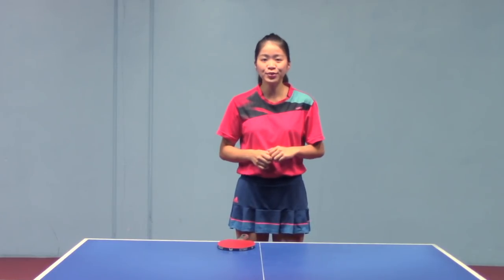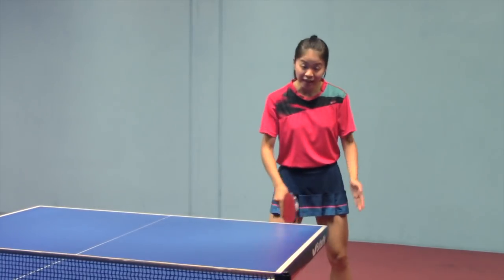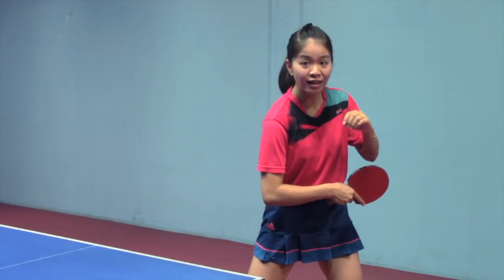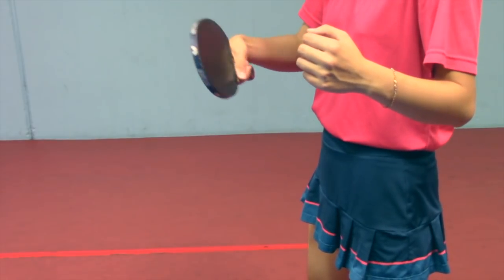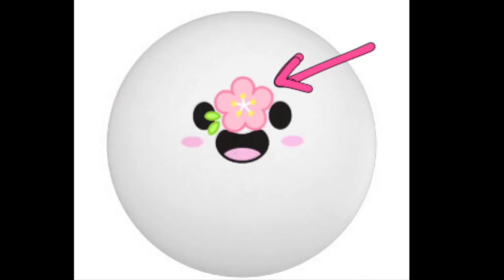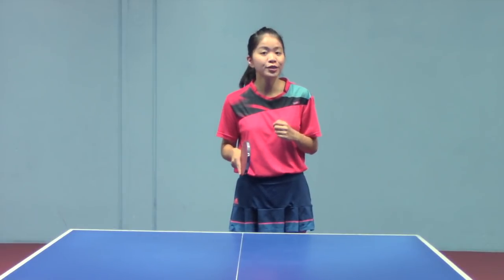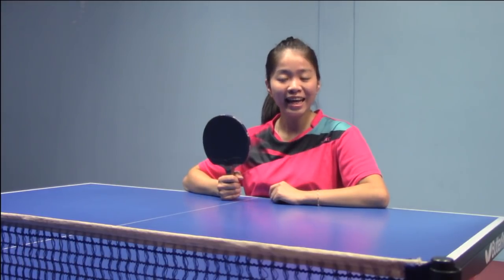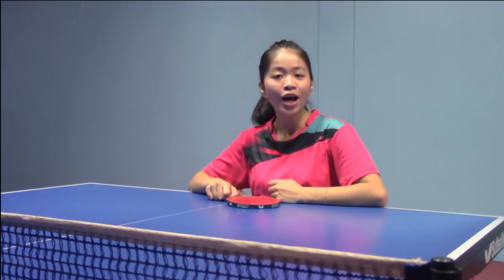How to Play Powerful Backhand Topspin 乒乓球反手前冲弧圈教程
This is the video teaches you how to play a powerful backhand topspin.